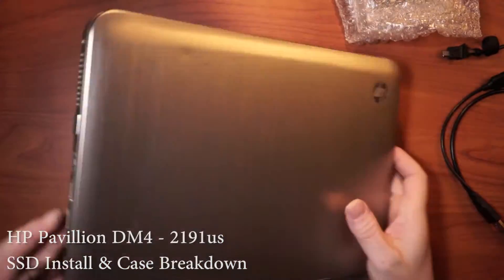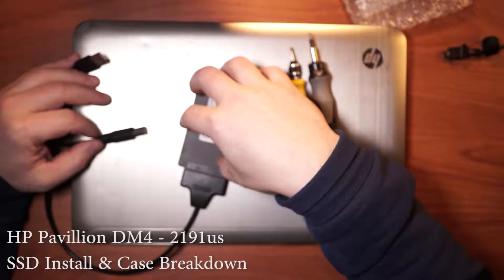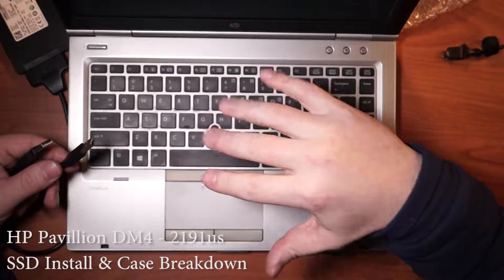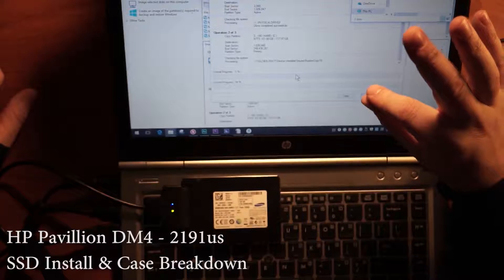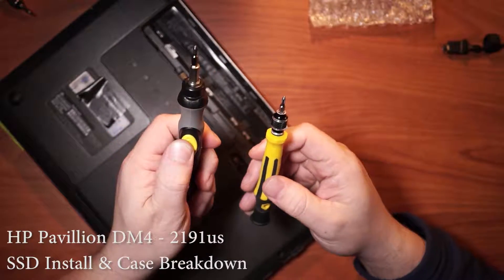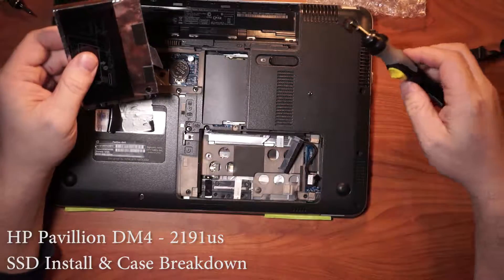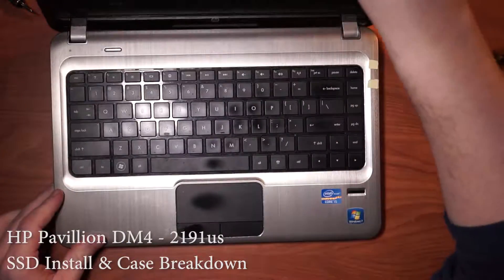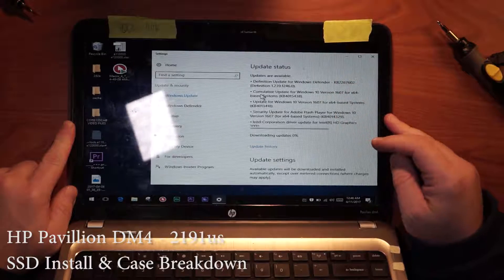HP Pavillion Laptop DM4 2191us SSD Install Breakdown Tutorial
I run through the break down of this HP Pavillion laptop DM4 to install an SSD. This is a great quick tutorial if you're planning on upgrading components of this laptops.

Here's the other rotating screwdriver

Couldn't find exact same match as I showed but good enough
Sabrent USB 3.1 (Type-A) to SSD
StarTech USB 3.0 to 2.5" SATA III

My Gaming & All Purpose Rig Configuration

Corsair RGB Strafe Keyboard

Logitech G700s

Corsair High AirFlow Cube Case

Asus Deluxe x99 Motherboard

Corsair DDR4 Vengeance Ram 64gb pack

CPU Air Cooler Noctua D15

Intel Core i7 5960x 8 core

2x Samsung 950 PCIE 256gb NVME m.2 Drive

2x Samsung 850 Por 512gb

Power Supply 1000w EVGA Platinum

2x Hisense 4k 50"

27" LG IPS Monitor

Logitech g13 Programmable Gameboard

Asus Gtx 1070 Strix Video Card

2x WD Black 5tb Performance Hard Drive